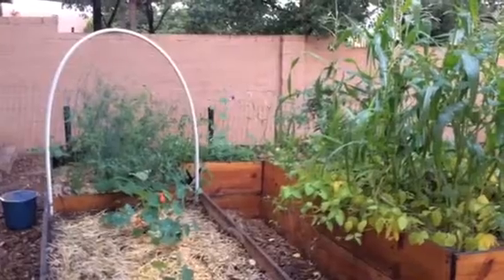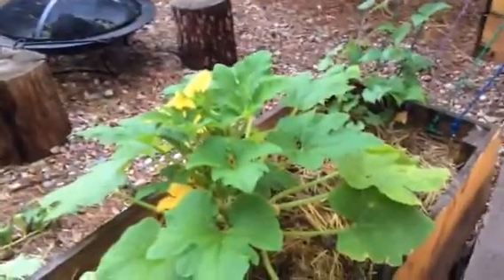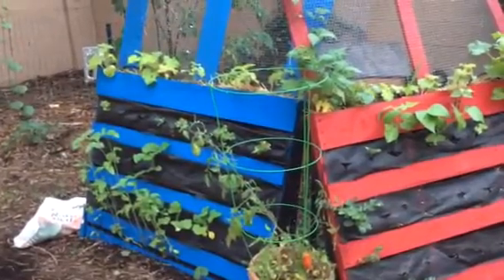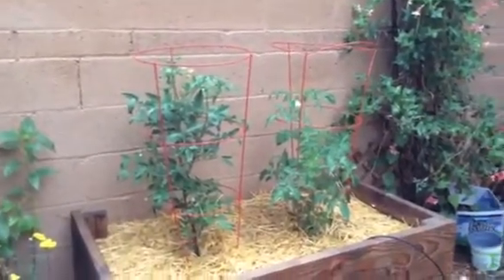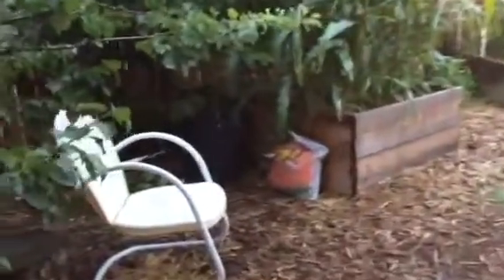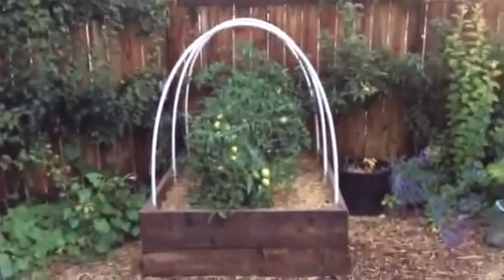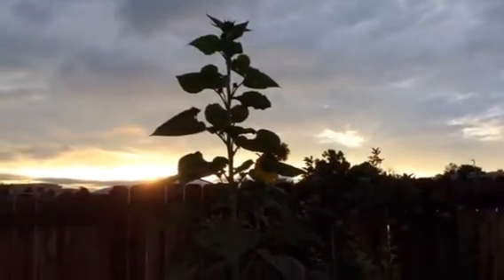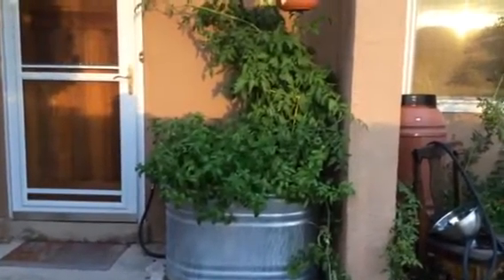Ever Growing Farm Tour - August 2014